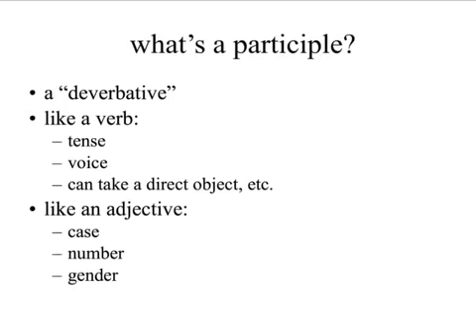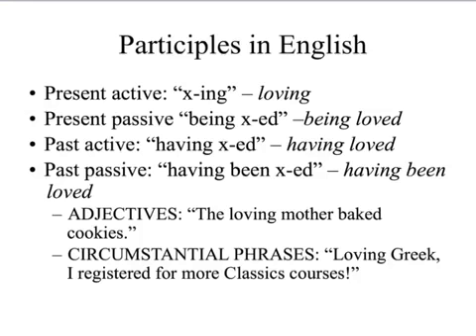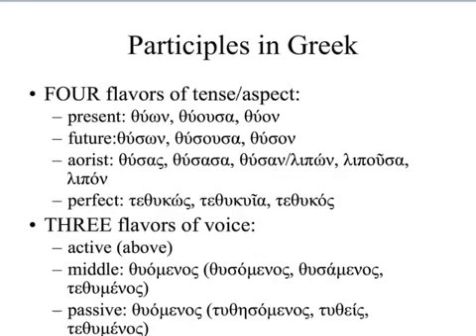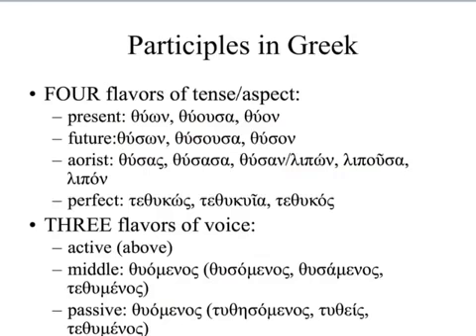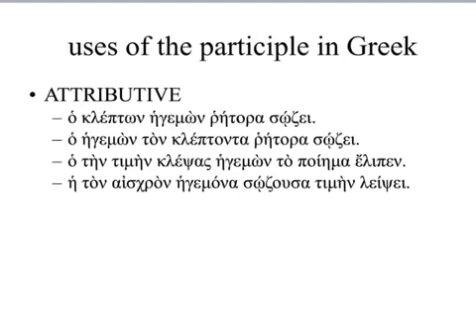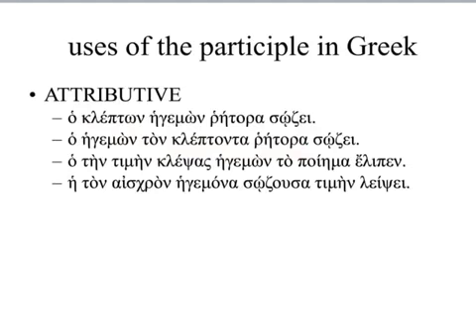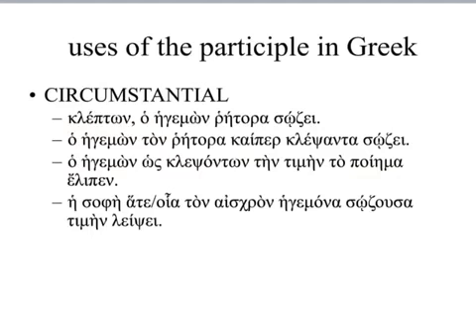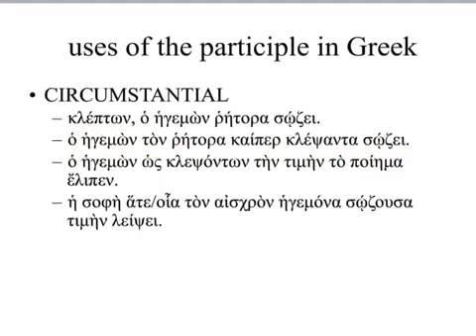Participles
Introduction to the wonderful world of Greek participles.